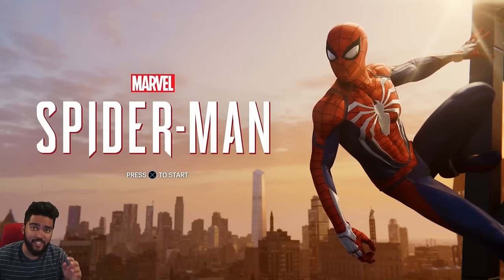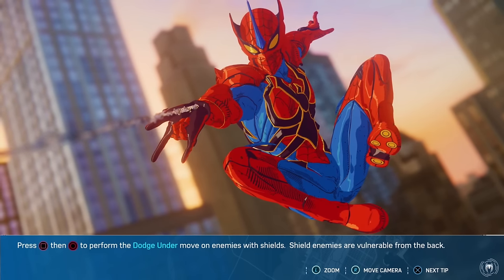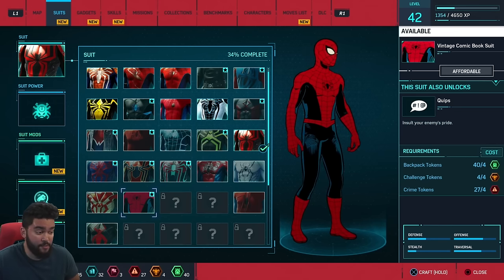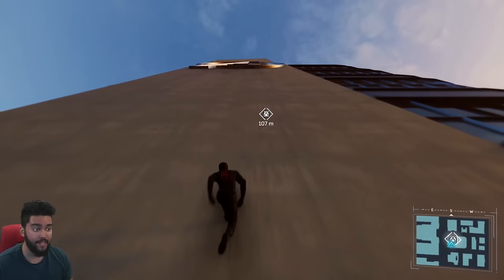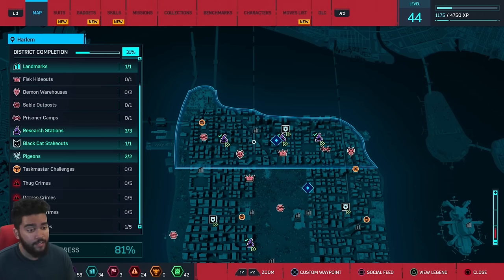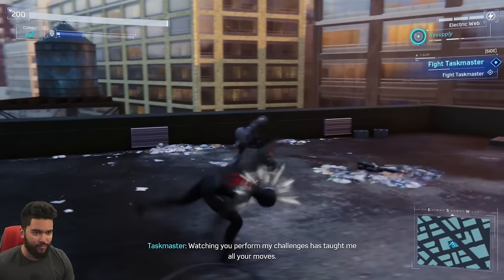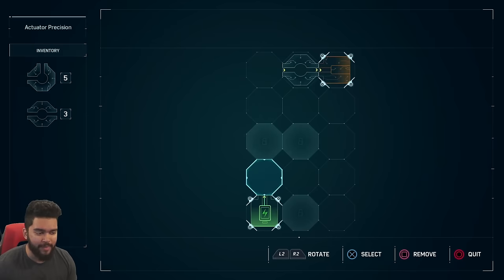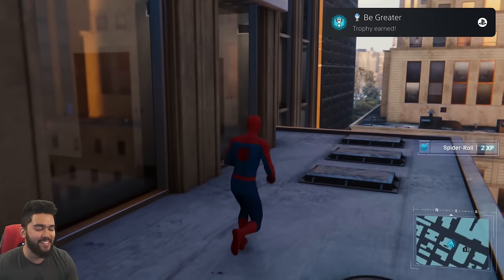Spiderman's Platinum Trophy Was Practically Perfect!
Spiderman's Platinum Trophy Was Practically Perfect! I love this game.
Going for Spiderman's Platinum was very fun so I will definitely play Miles Morales to get the Platinum Trophy at some point in the near future!

My Discord Server (Random channels including sports, anime, and gaming)